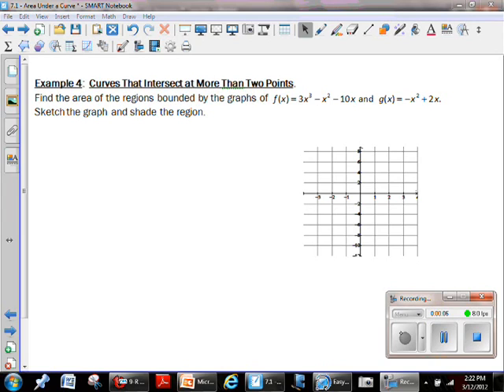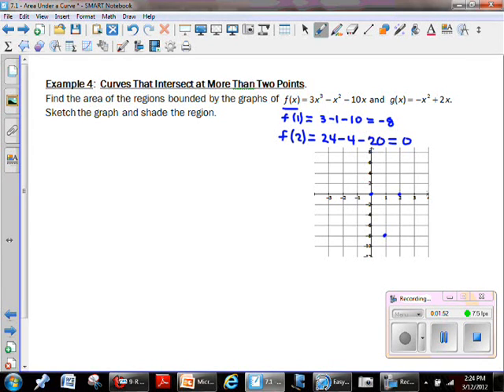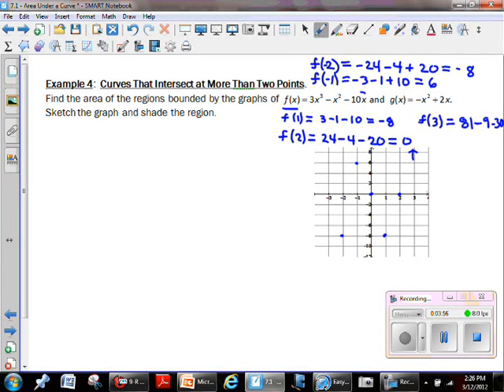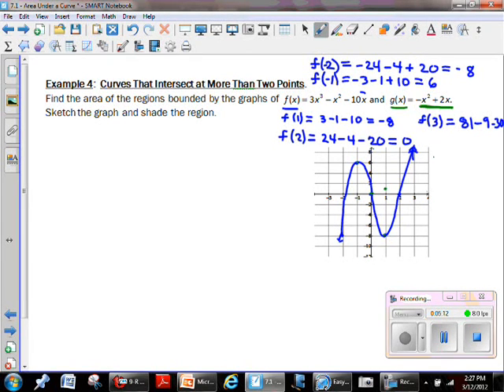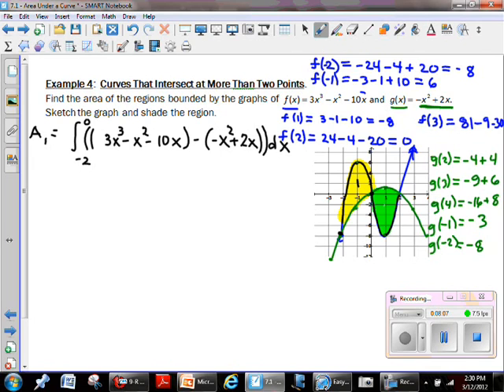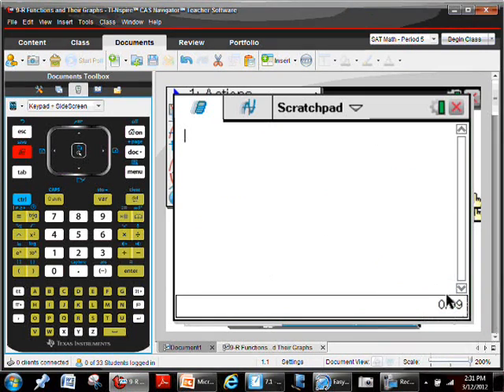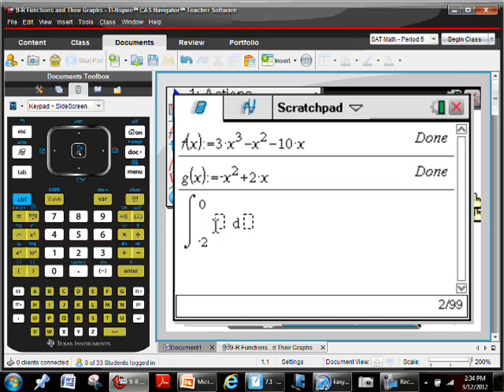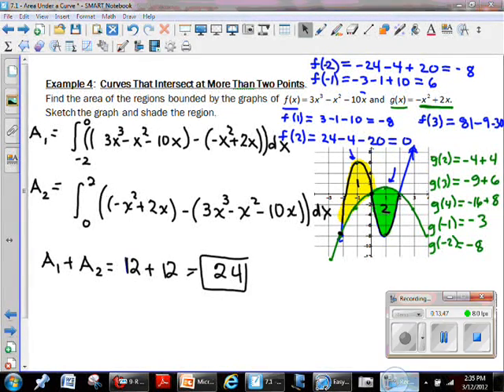AP Calculus AB - Section 7.1 - Example 4.wmv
In this example, we examine two curves that intersect at more than one point.  We find the areas of the two regions that are formed.